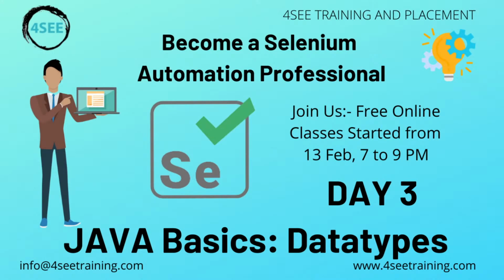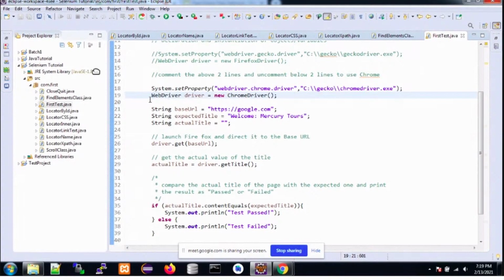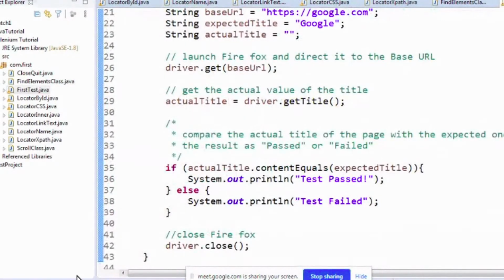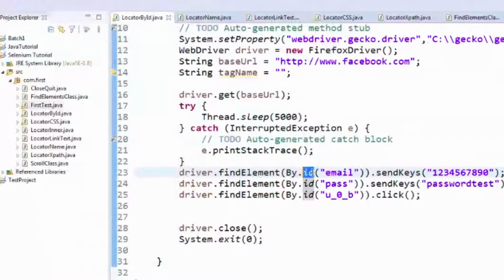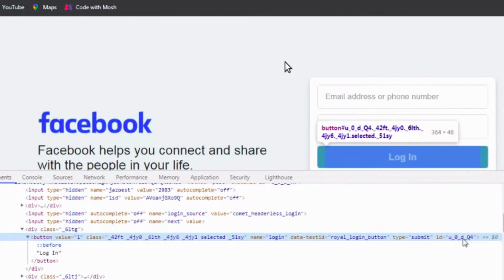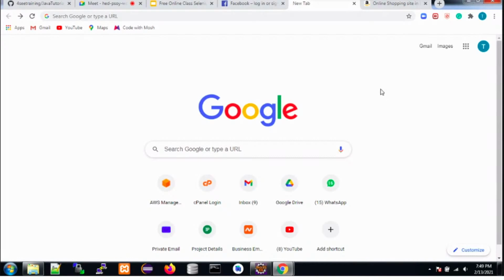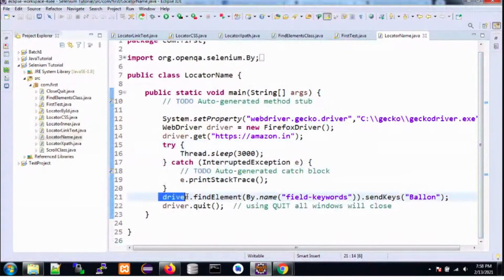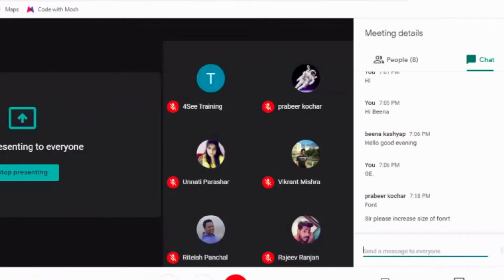Web Automation Testing using Selenium Day 3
4SEE Training and Placement: WEB AUTOMATION TESTING USING SELENIUM COURSE.
In this Selenium Tutorial For Beginners/Professionals, you will learn end to end about selenium from basic to advanced level along with hands-on demo and projects. This is a must-watch session for every IT Professional who wishes to learn selenium and make a career in automation testing/switch to the automation testing domain.

To make your career in Automation Testing/Testing, Enroll in our selenium course and become a certified selenium Professional. We have both weekend and regular courses on Testing:
1. Manual Testing
2. Web Automation Testing (Selenium).
3. Mobile Automation Testing (Appium).

You will get the best learning experience with our best industry expert tutors.

Got any questions about the Selenium web driver? Ask us in the comment section below.
4SEE Training and Placement:

1. 24*7 Lifetime Access & Support
2. Flexible Class Schedule
3. Job/[lacement Assistance
4. Mentors with +10 yrs
5. Industry Oriented Courses
6. Lifetime free Course Access
Why should you watch this Selenium tutorial?

Selenium is a powerful yet open-source testing platform that is being used for Web Automation Testing. We are offering the top Selenium tutorial to gain knowledge in software testing. Our Selenium course has been created with extensive inputs from the industry experts so that you can learn Selenium and apply it for real-world Projects.